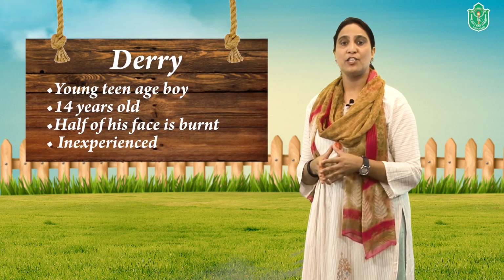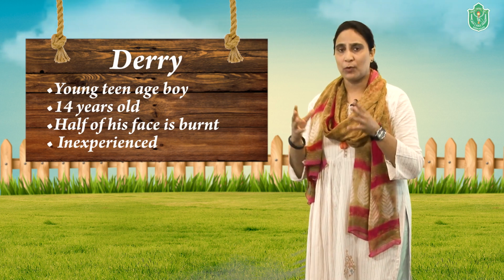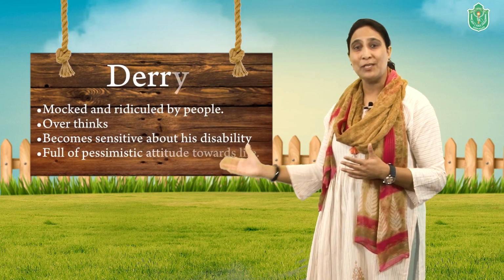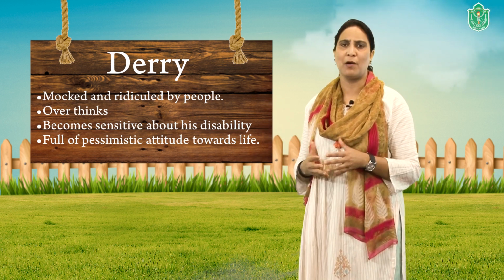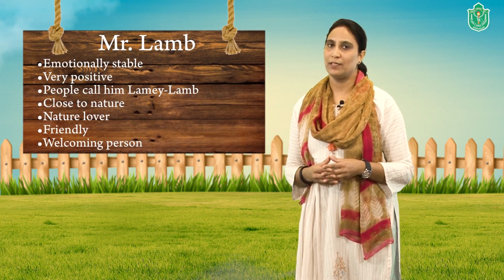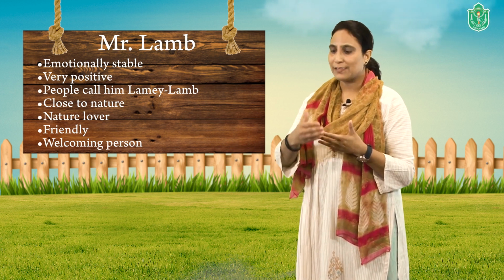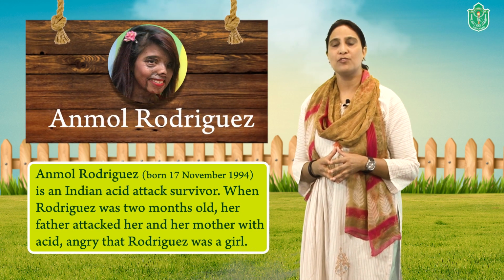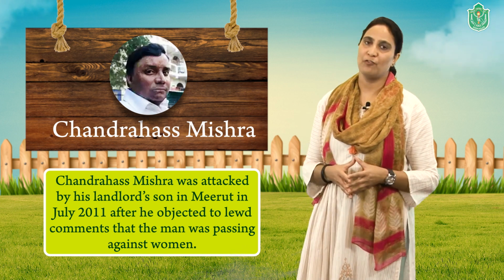On The Face Of It // Explanation & Summary // CBSE Class 12th (XII)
This is a play. Moreover, it is about the friendship between a young boy, Derry and an old man, Mr. Lamb. Because of his facial scar, he is very upset and feels that people do not want to associate with him. So, to hide from people he gets into the old man’s garden but panics when he meets him. Mr. Lamb put him at ease and advise him to accept life as it comes. Further, he as a more cheerful and optimistic approach to life. Also, he conveys Derry to live life to the fullest and avoid bitterness. He further advises him to accept life as it is. However, Derry was moved by Mr. Lamb’s attitude and spirit. Besides, when Derry tries to come out of his shell, he met a great loss of the only person who makes friends with him.